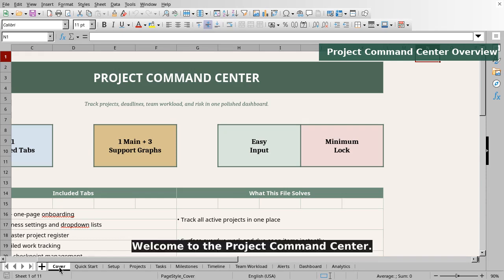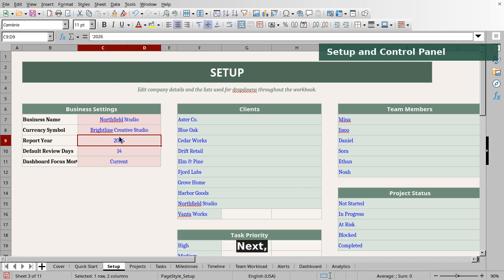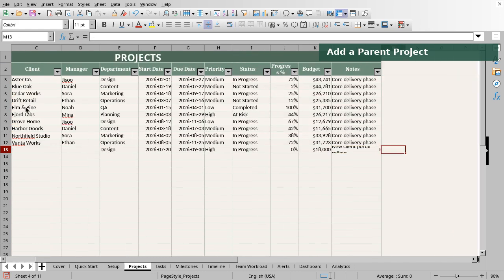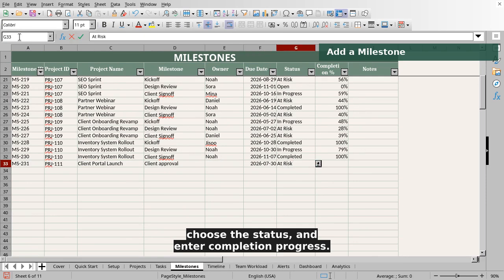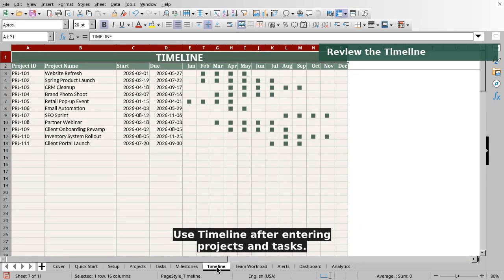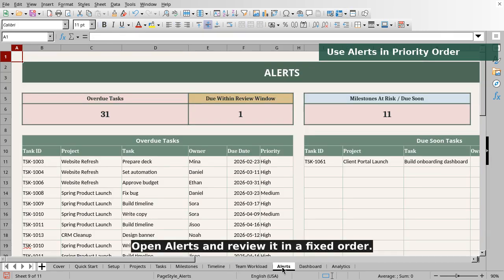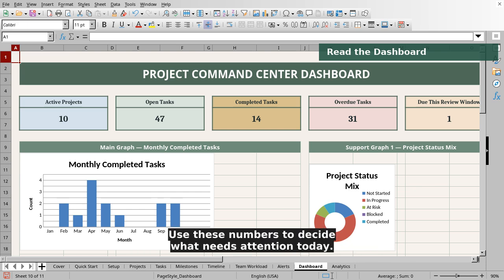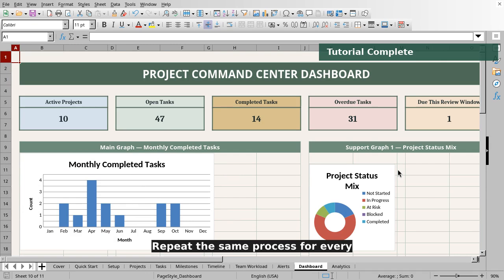Project Command Center Tutorial | Excel & Google Sheets Project Management Template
Learn how to use the Project Command Center to organize projects, assign tasks, track milestones, review deadlines, and monitor team workload in one workbook.

This tutorial shows the complete workflow:

Update business settings, clients, team members, status, and priority lists
Add new projects with managers, dates, budgets, and progress status
Enter tasks and milestones with owners, priorities, and due dates
Review overdue tasks, due-soon work, and milestone risks
Check the Timeline and Team Workload pages
Use the Dashboard, KPI cards, charts, and action snapshot to review project health

The template includes 11 organized tabs and can be used in Microsoft Excel or through the included Google Sheets access file.

Ideal for freelancers, agencies, operations managers, and small teams that need a clear project planning and task tracking system.